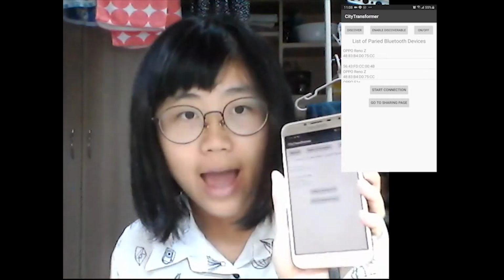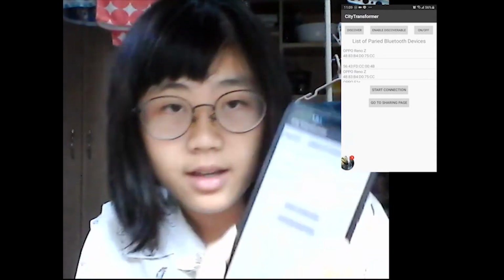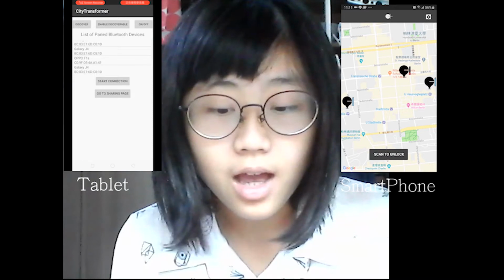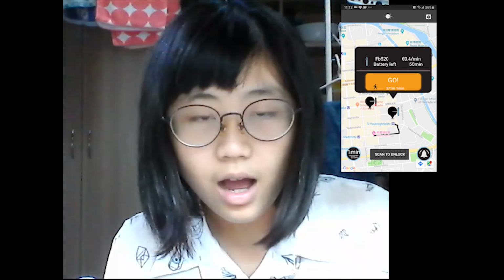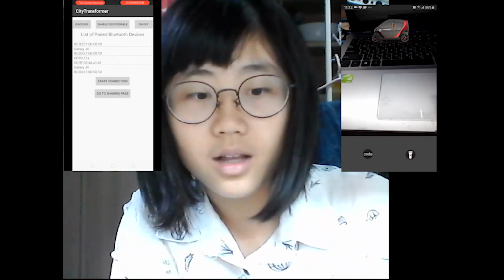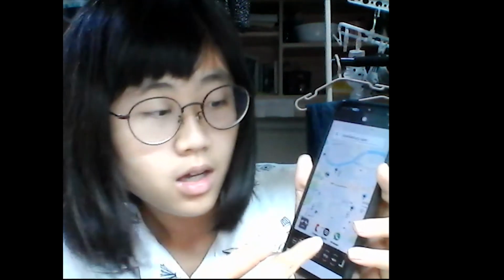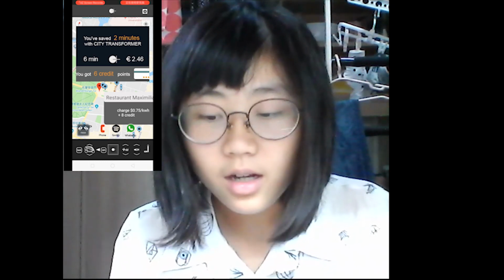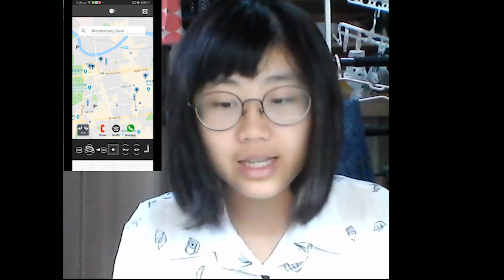Car Sharing APP demo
0:00 藍芽連線
2:30 APP主功能介紹